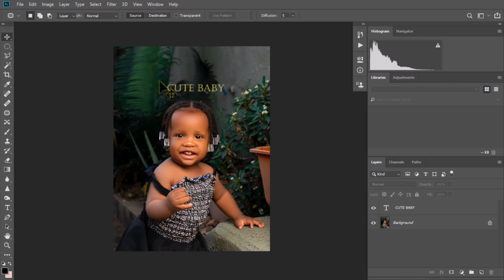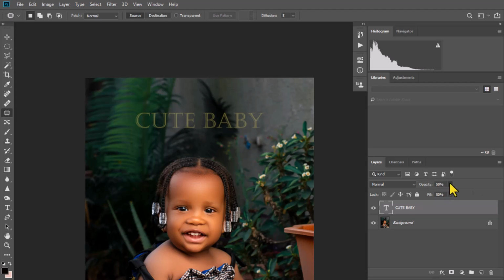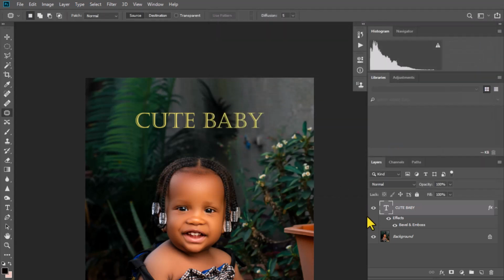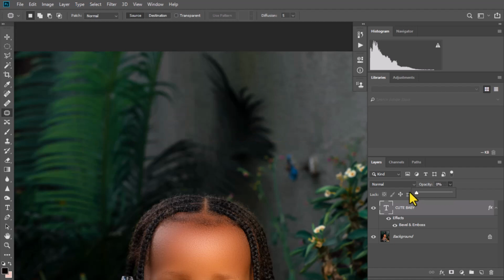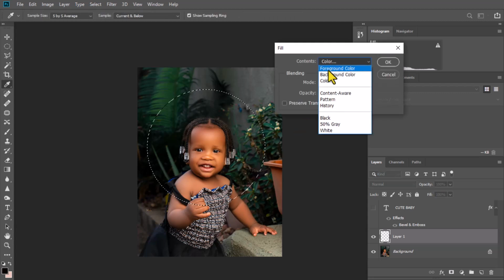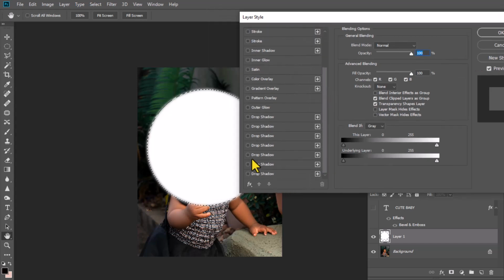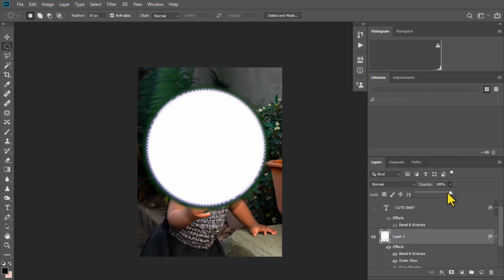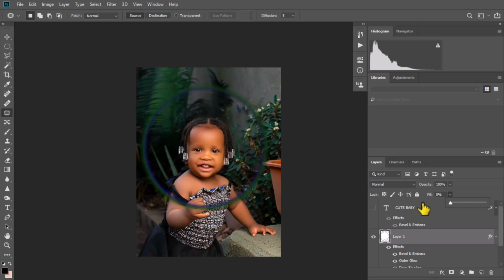How to use FILL and OPACITY in Photoshop | PHOTOSHOP TUTORIAL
In this short video, I'll be guiding you through the distinct difference between FILL and OPACITY in Photoshop.